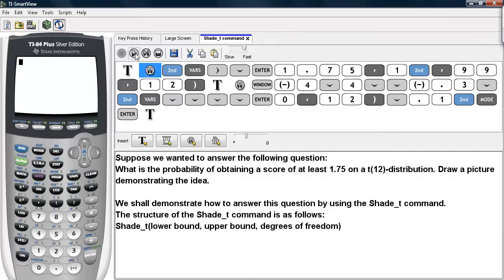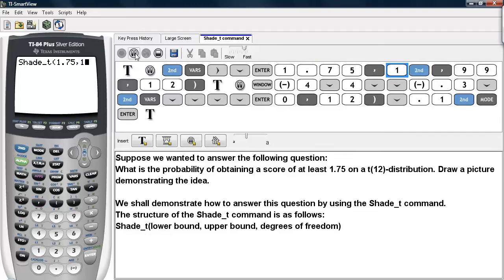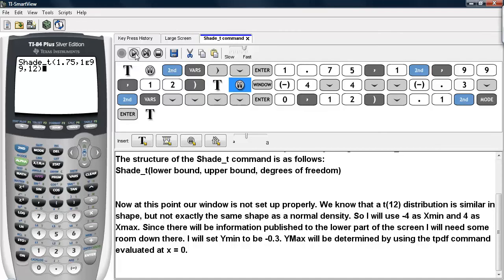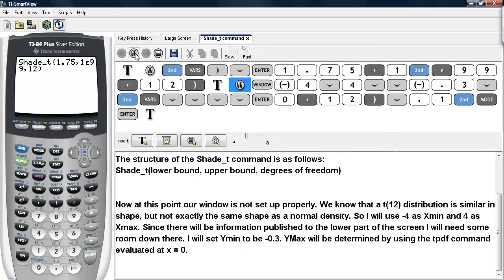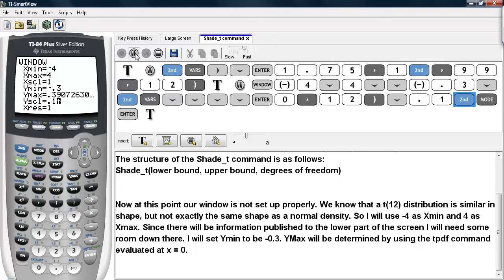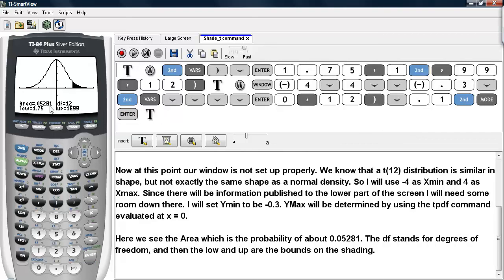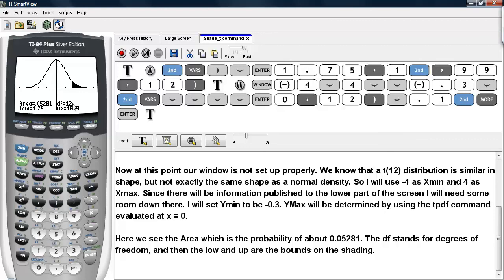Shade t command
This video demonstrates how to use the Shade_t command on the TI-83/84 calculators.